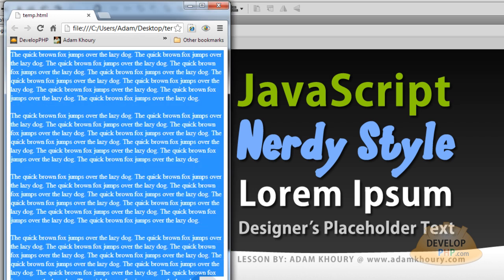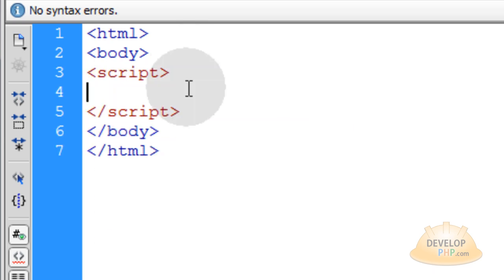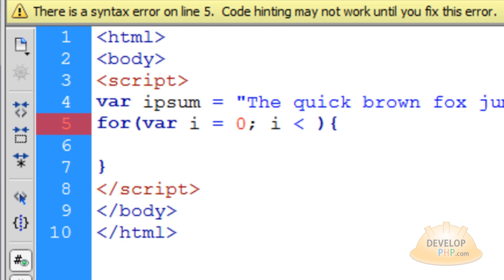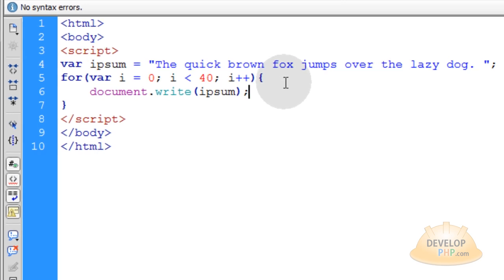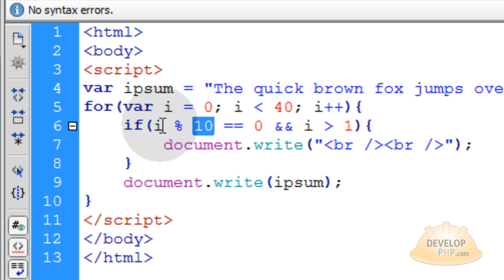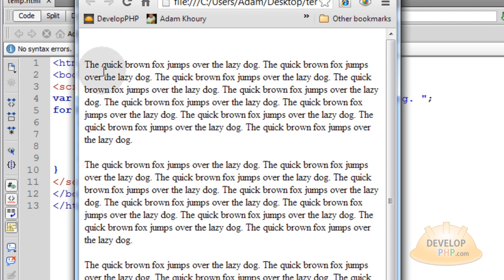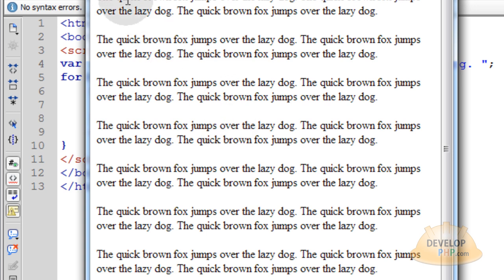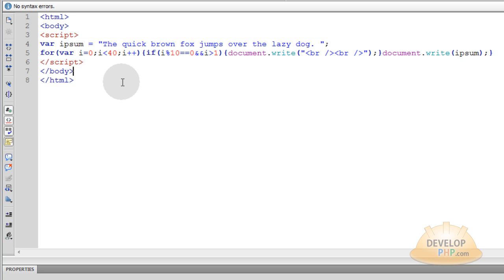Dynamic Lorem Ipsum Placeholder Text Generator JavaScript Tutorial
Learn to script placeholder text for web design template purposes using two lines of JavaScript. You specify how many lines of dummy lorem ipsum style sentences will be written and I also included the logic that makes paragraphs occur at intervals that you can specify. We use the modulo operator in order to easily create a condition that establishes paragraphs.